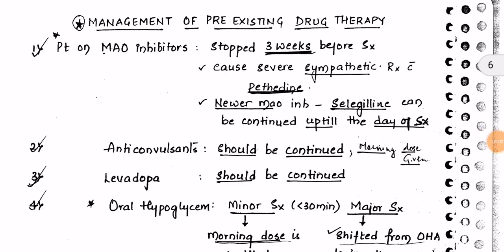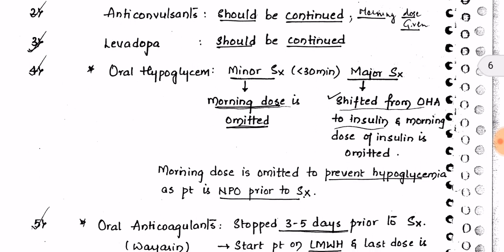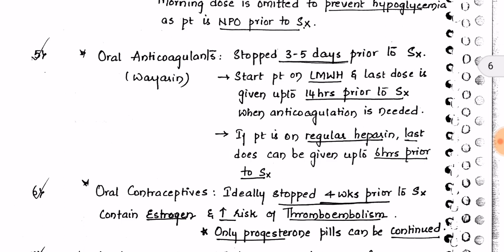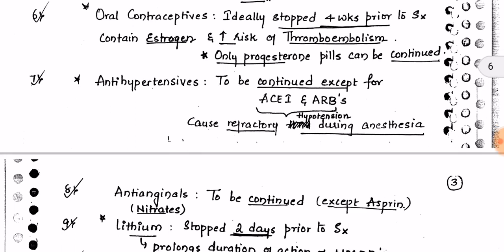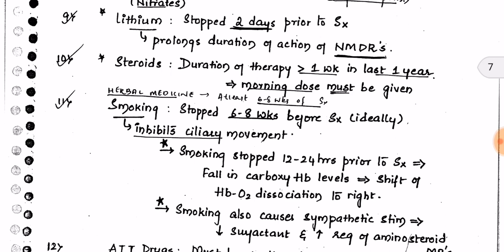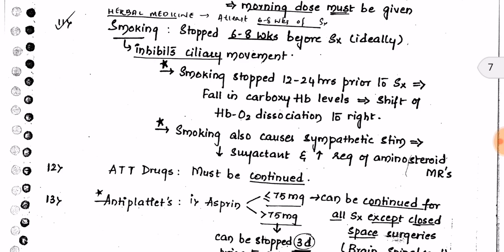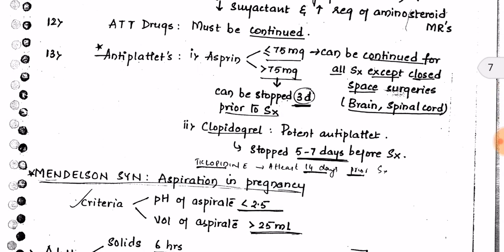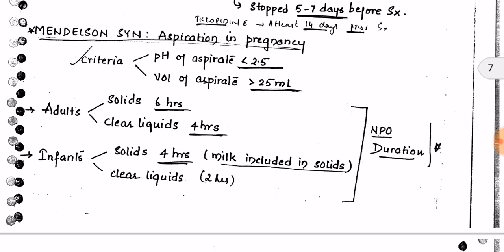Anaesthesia Part 2: Management of Pre anaesthesia drug therapy